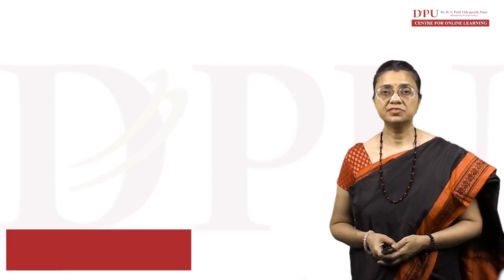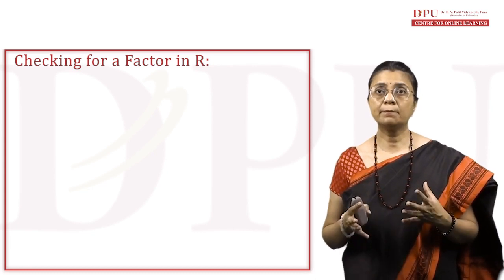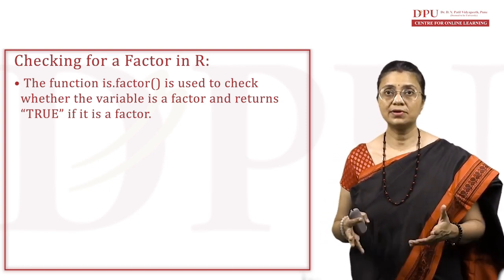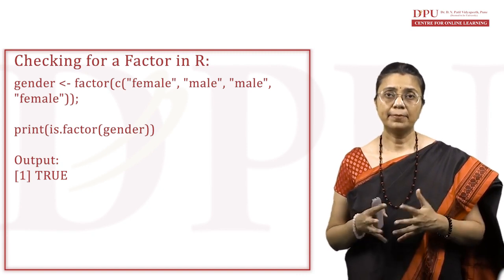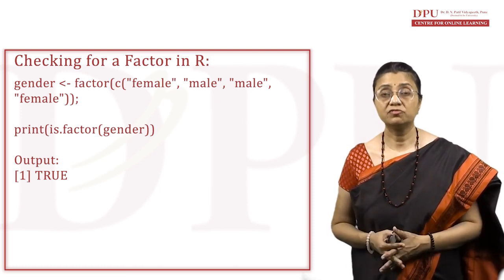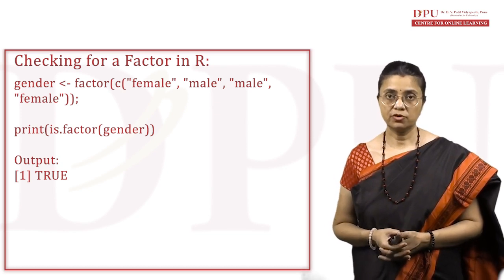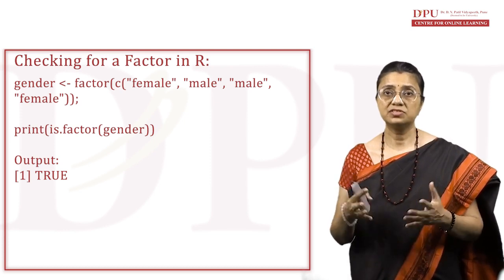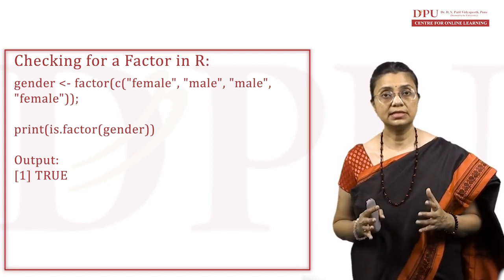Unit 2 Matrices Video 3